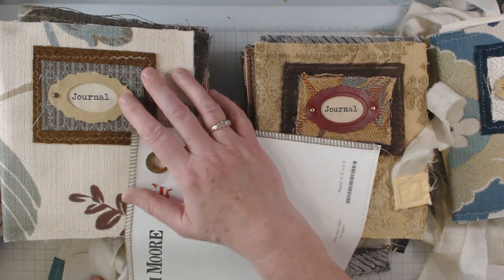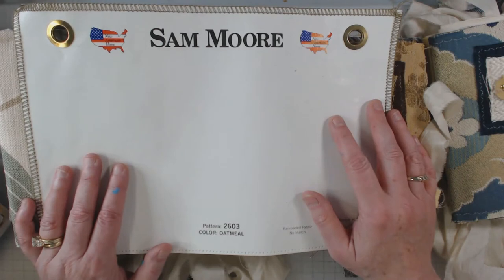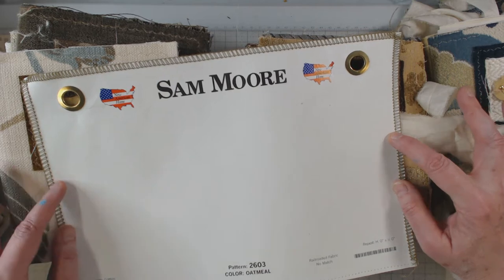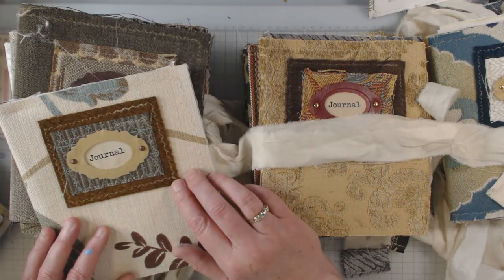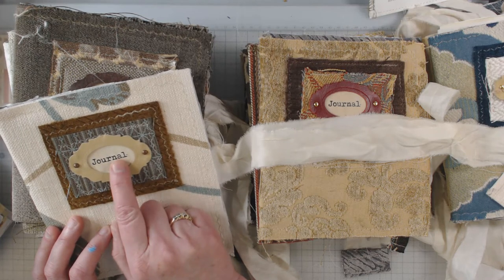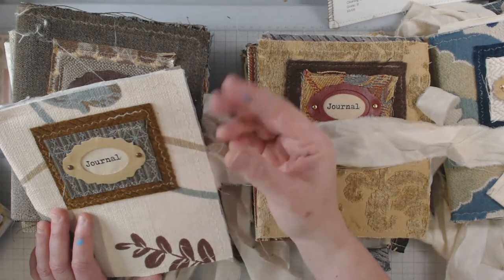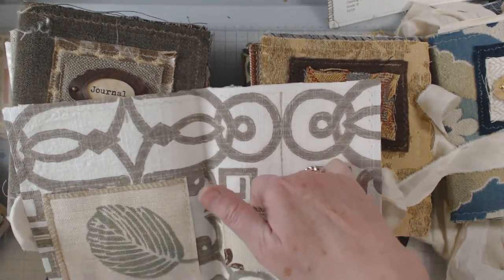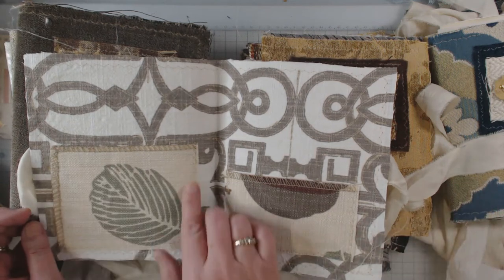Making 20 soft covered Journals to Giveaway! Part 3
Making 20 soft cover journals to give away!  Part 3